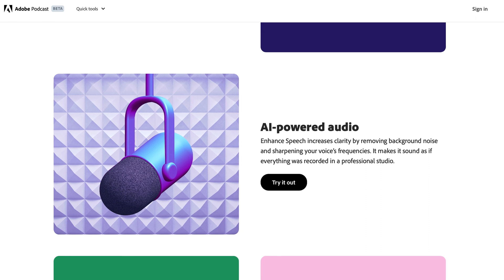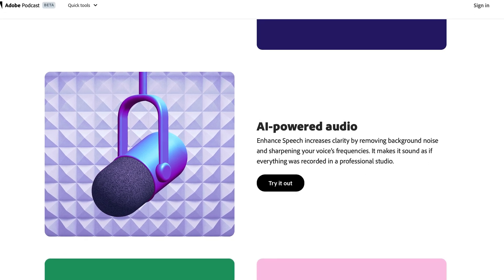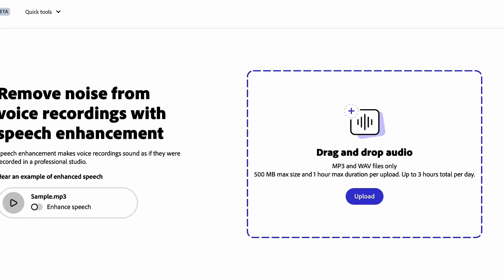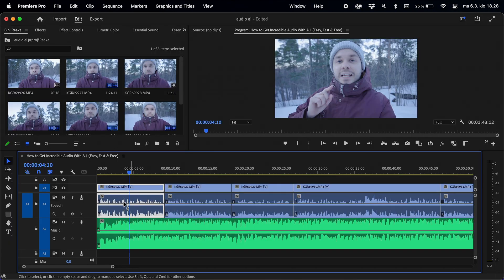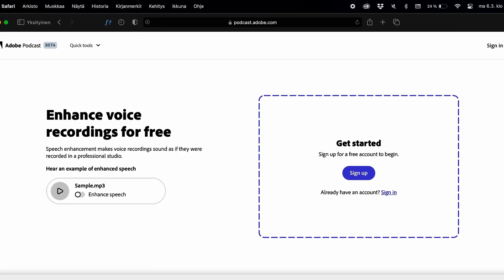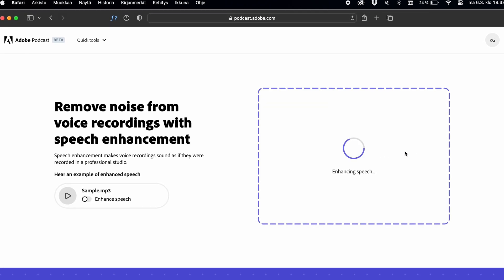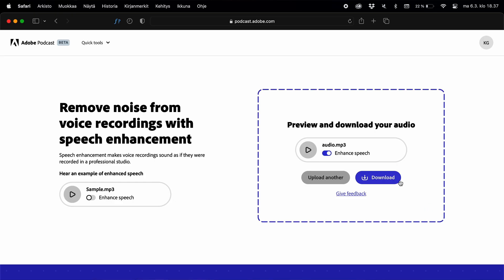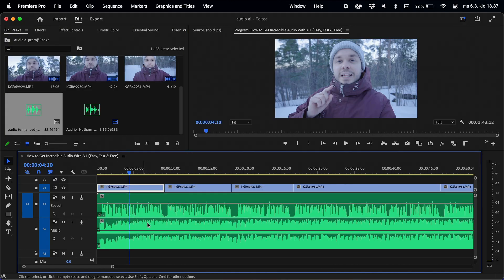Premiere's Enhance Speech is INCREDIBLE - Fix Bad Audio With A.I.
Having great audio can take the quality of your work to the next level. Sometimes you can't record good audio or you just don't know how to edit it. That's where Adobes A.I. can really help you out!

In this video, I show you the power of Enhance Speech by Adobe and teach you how to use it. With just a couple of clicks you can make any audio sound incredibly good, even if the starting point sounds like absolute crap.

This tool is really a game changer!

Timestamps:
0:00 Intro
0:08 What is Enhance Speech?
0:44 How to use Enhance Speech
1:51 More samples

🎒 CAMERA ACCESSORIES 🎒
Memory cards

💻 DESKTOP & EDITING 💻
Editing laptop
27" 4K Display